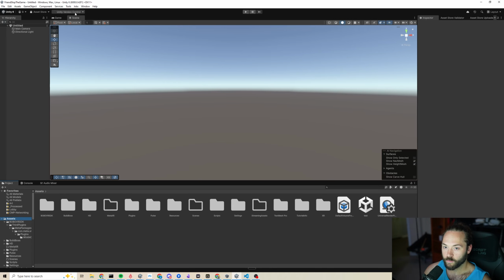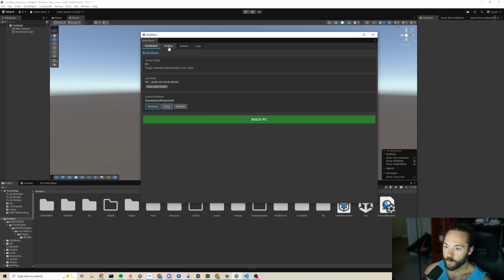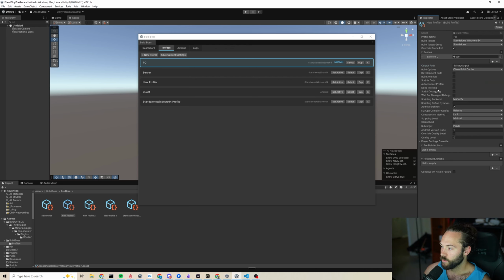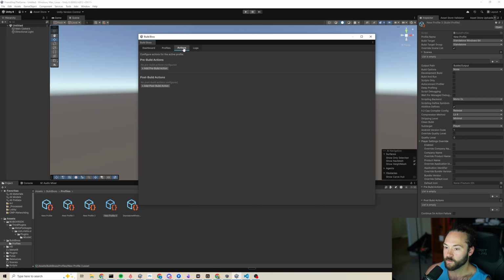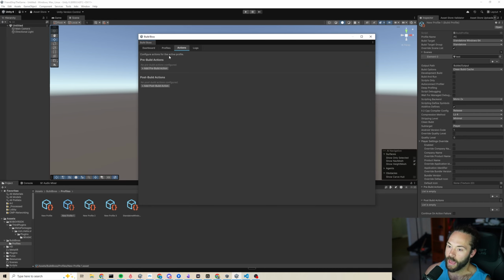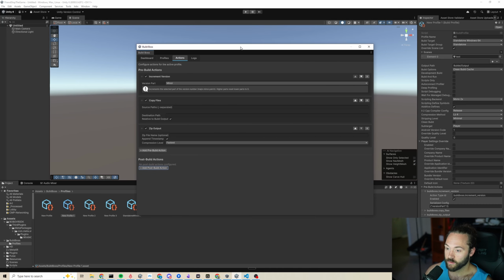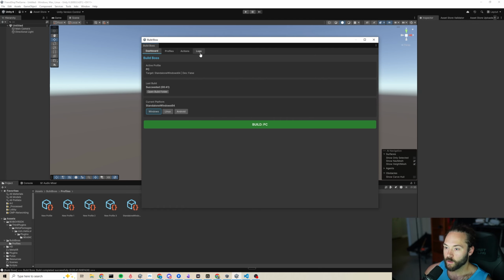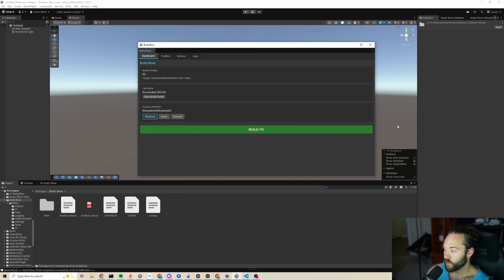Build Boss — Unity Build Pipeline Manager | Asset Store Tool Walkthrough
Build Boss is a build pipeline manager for Unity that brings reusable build profiles, automated pre/post build actions, platform switching, and persistent build logging to Unity 2022.3 LTS and newer — including Unity 6.
Features covered in this video:

Build Profiles — Save complete build configurations as ScriptableObjects
Player Settings Overrides — Per-profile company name, product name, bundle ID, version, and icon
Scene List Inheritance — Shared global scene list with per-profile override
Pre/Post Build Actions — Version bump, scripting defines, copy files, zip output, shell commands
Platform Quick-Switcher — One-click switching with automatic settings save/restore
Build Log Dashboard — Persistent, searchable, color-coded build history
CI/CD Integration — Full CLI with JSON reports, example configs for GitHub Actions, Jenkins, and GitLab CI
Extensible Action System — Create custom build actions with a simple API